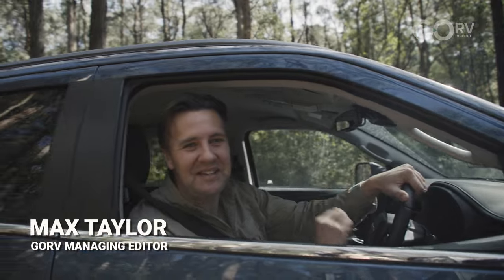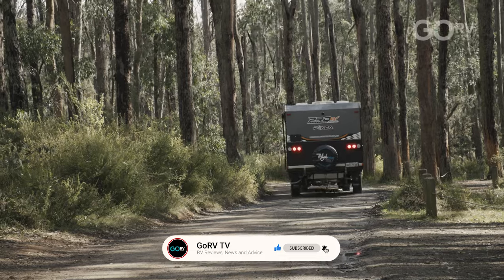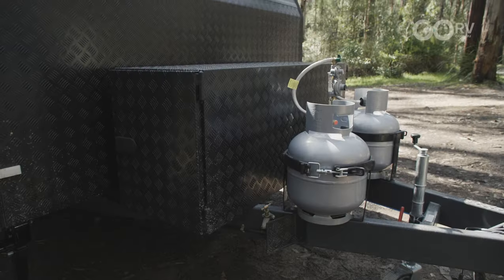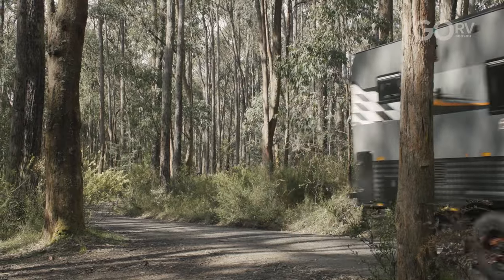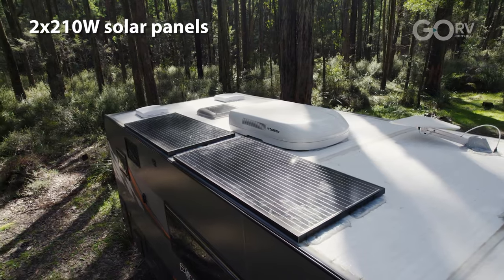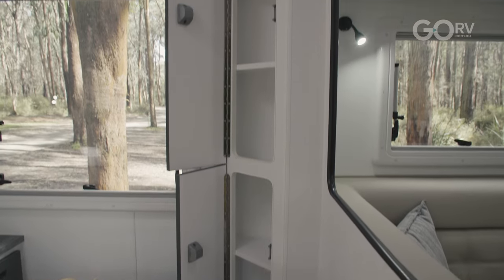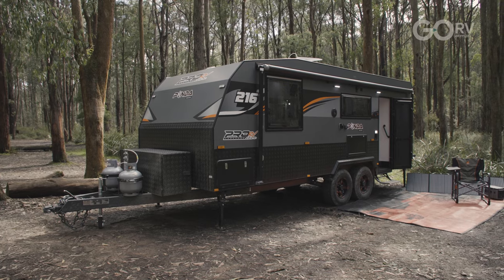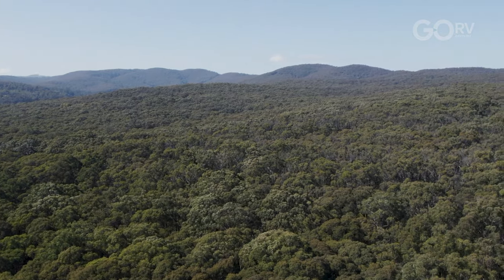Caravan Review: ProRV Panda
Does the 21ft 6in ProRV Panda offer just the bear necessities, or does it have what it takes for Big Lap touring?

Tare: 2680kg
ATM: 3300kg
Unladen ball weight: 220kg
Price at time of review: $87,460 (Victoria)